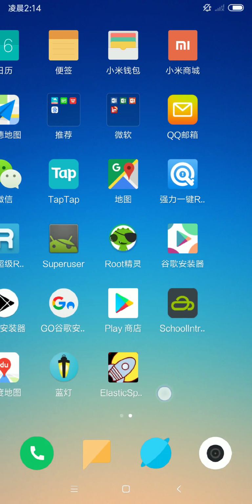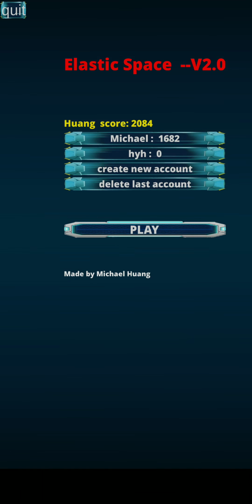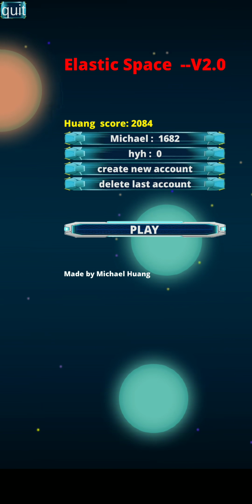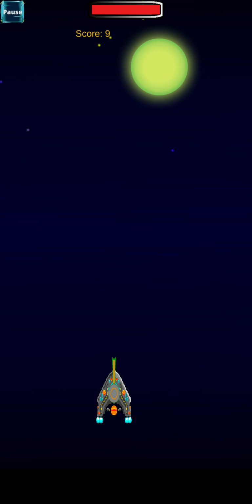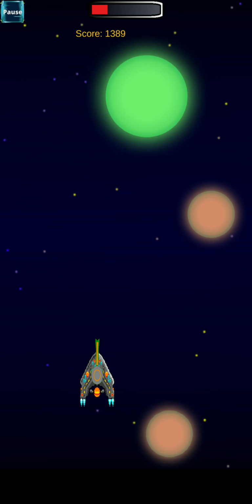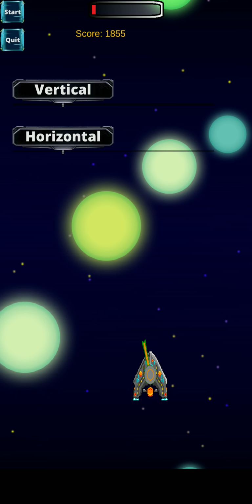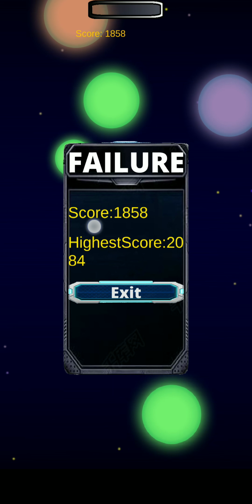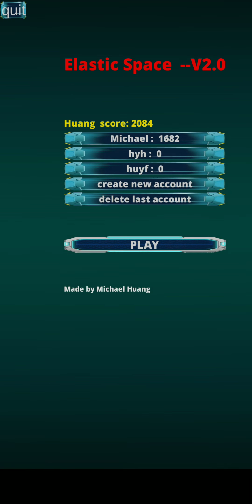Elastic Space by Michael Huang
the brief introduction of the programmed and released game ElasticSpace, which can be found on the google play store by searching its name.